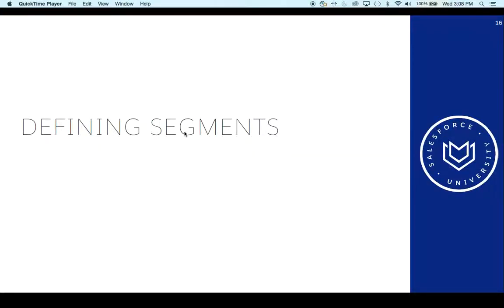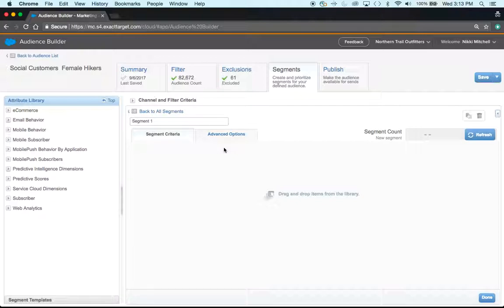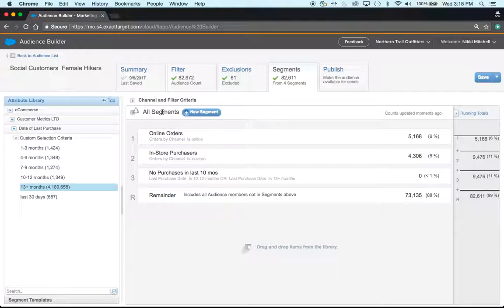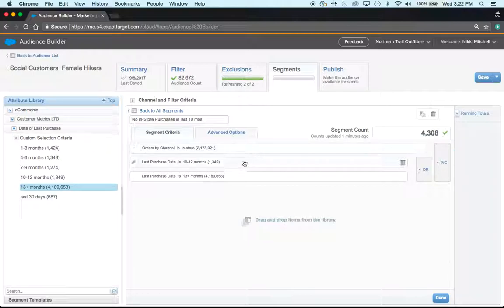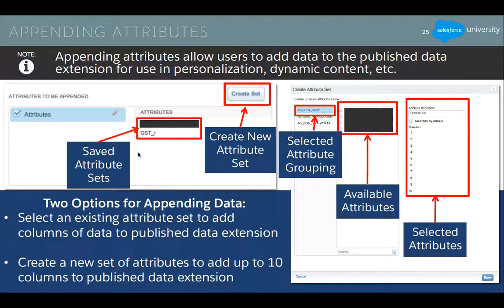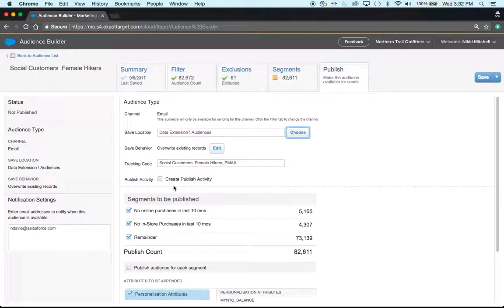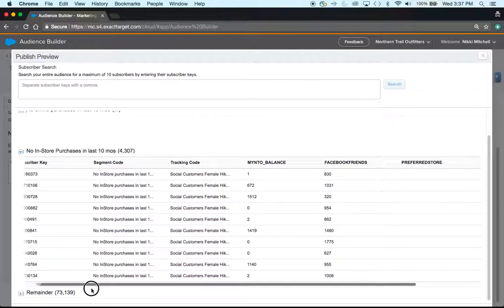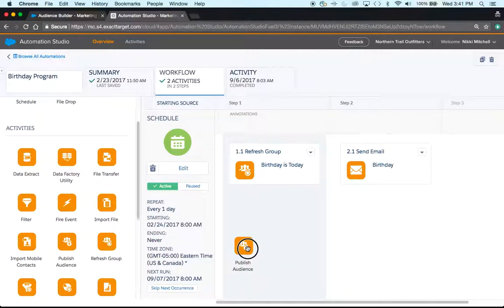Audience Builder - Pt 3.: Defining Segments, Publishing, and Automating Audiences